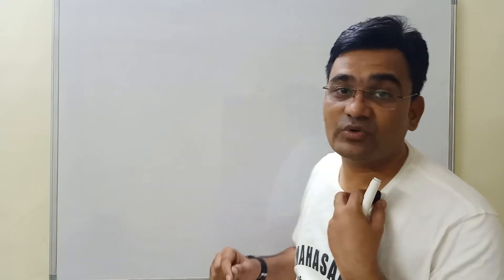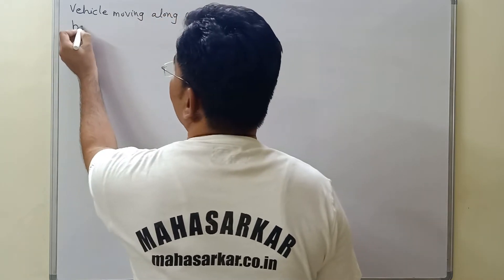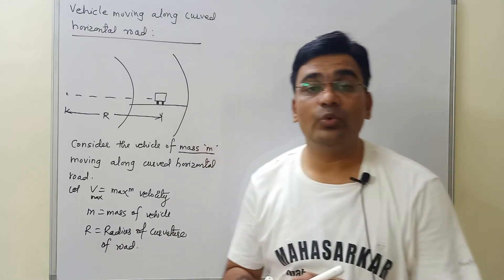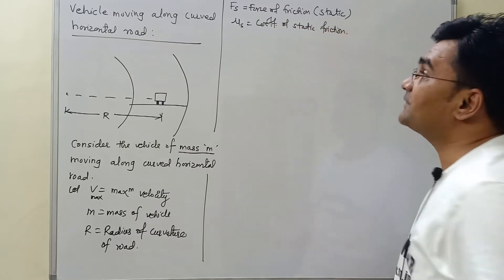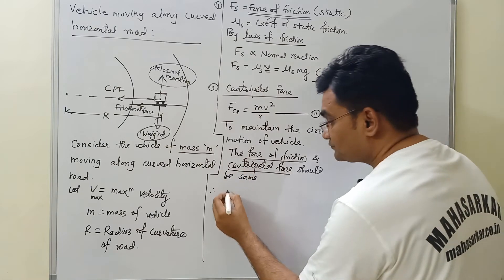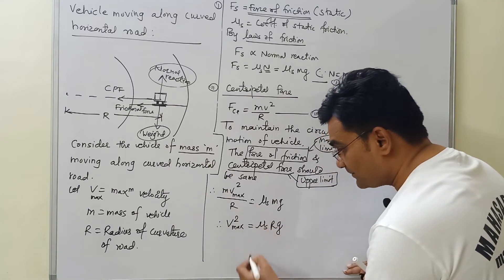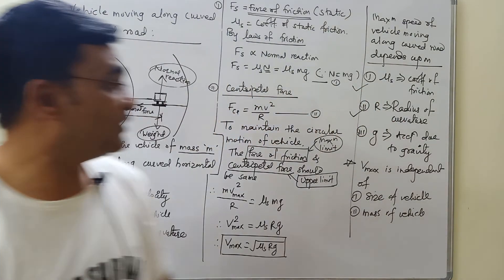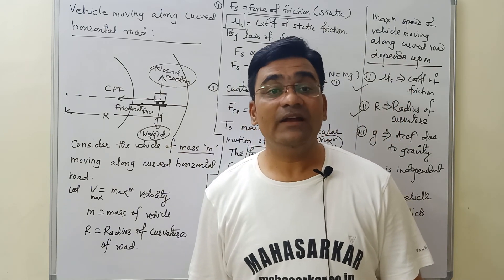Vehicle Moving along Curved Horizontal Road | MHTCET Physics | Class 12 | Rotational Dynamics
Vehicle Moving along Curved Horizontal Road Class 12 Physics Best Video explanation for MHTCET Exam  by Maha Sarkar Website - Rotational Dynamics

= To check MHT – CET, revisions is not enough!
= 80% Syllabus for MHT – CET is from STD 12th state board syllabus.
= Aspirants should have detailed and conceptual knowledge of each & every article along with high quality notes & regular mock tests on the corresponding article.
= For the detailed preparation of subjects like Physics we introduced the daily 1 concept in video, notes and mock test form.
= The program will be of 90 days in which detailed topic wise syllabus of STD 12 physics, chemistry & biology will be available in video form by expert & experienced facilities.
Then the notes of corresponding topic for grasping the conceptual skills & then finally MCQ’s based on topic with answers & solution.

FREE 90-day Crash Course for MHTCET